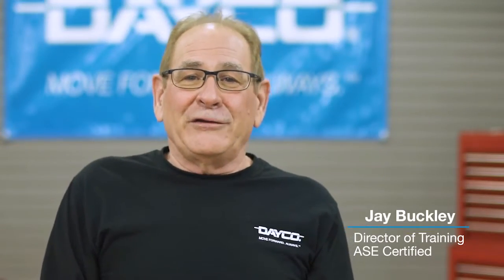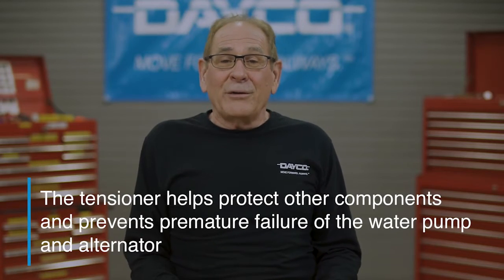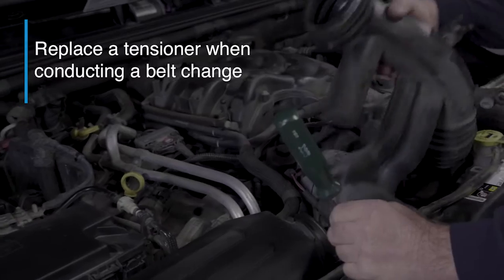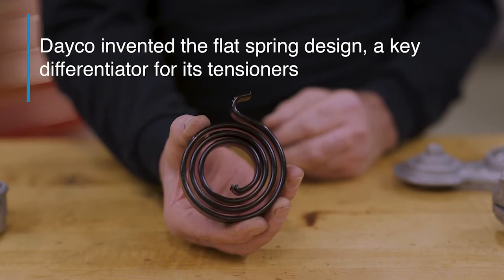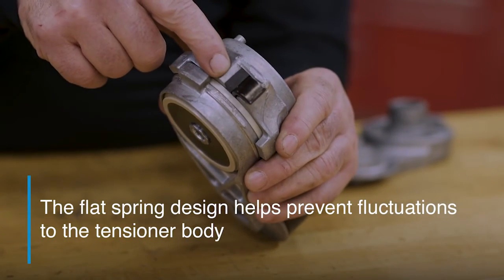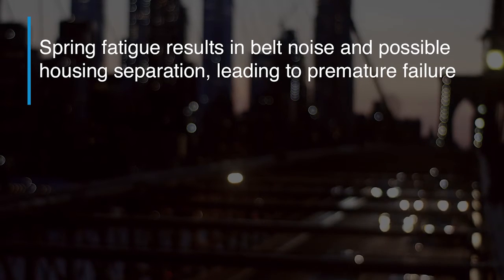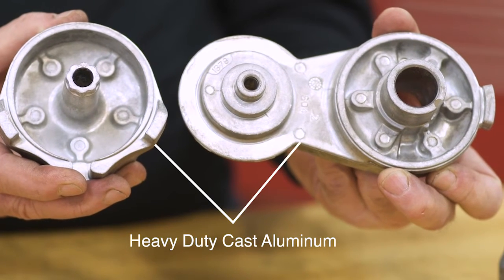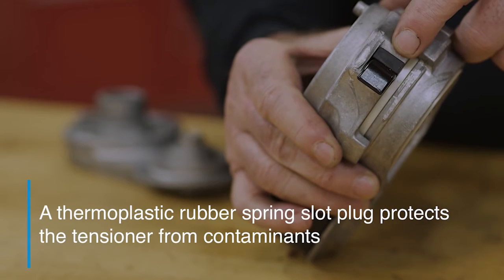Dayco – Tensioner Replacement Tips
Dayco’s resident ASE certified technician talks about why Dayco’s front of engine tensioner design, and its patented flat spring technology, is preferred by many of today’s automakers.